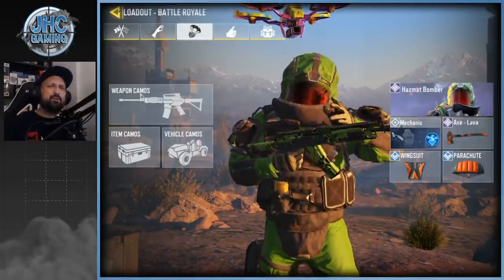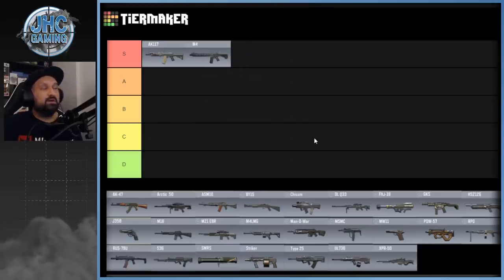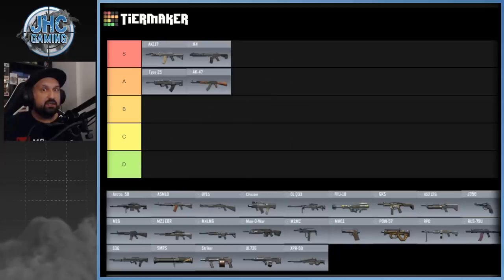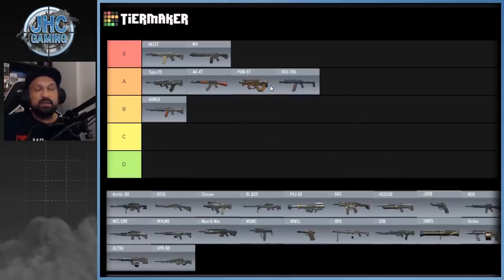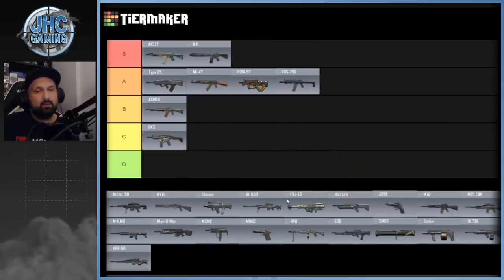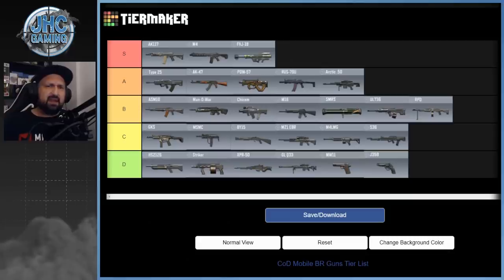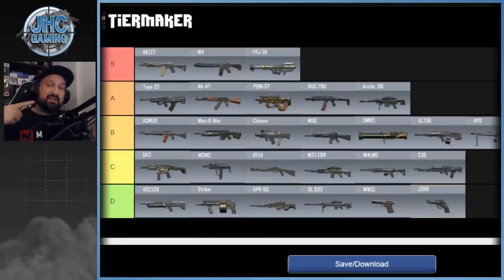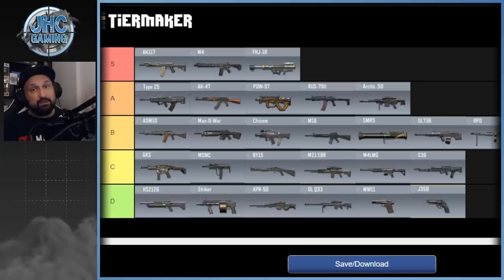Ranking ALL WEAPONS in Battle Royale in Call of Duty Mobile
Hey guys! In today's cod mobile video we rank ALL the weapons in battle royale in call of duty mobile from BEST to Worst, best battle royale loadouts in call of duty mobile!